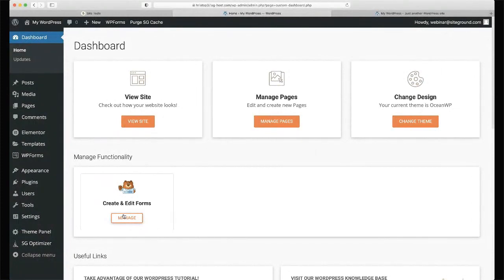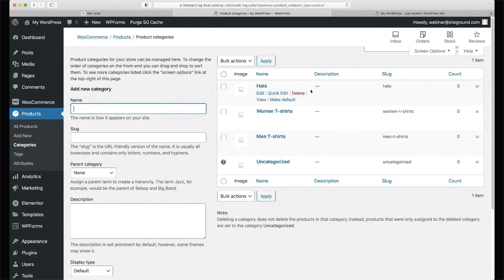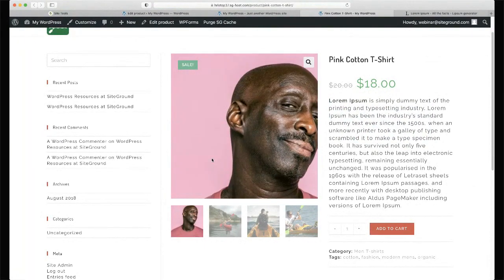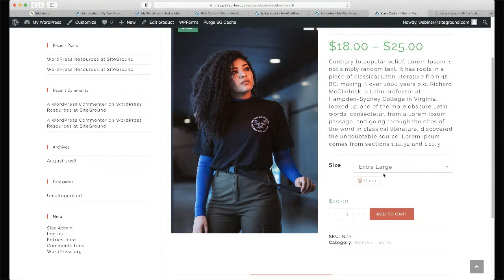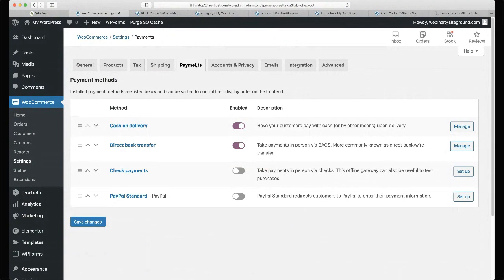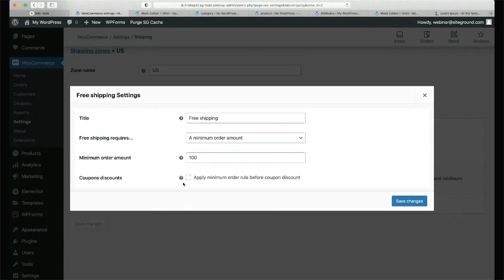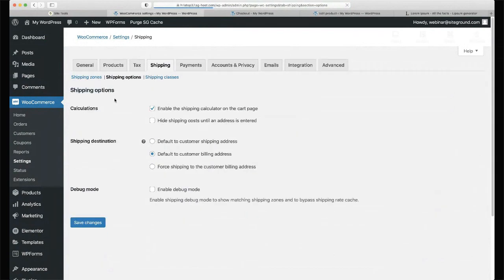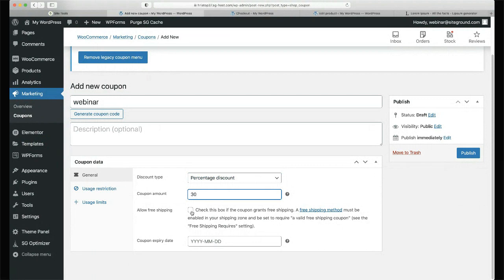How to Set Up a WooCommerce Store | Webinar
If you want to learn how to create an online store with one of the most popular and flexible platforms - WooCommerce, watch our 1-hour webinar on the topic. Hristo Pandjarov, Manager of WordPress Initiatives at SiteGround, will guide you step-by-step through the process of creating a WooCommerce store to your existing WordPress website. You will discover:

✅ how to add products and organize them into categories
✅ how to set up product description and variables
✅ how to set your pricing, shipping, and tax options
✅ how to generate the pages you want your visitors to see

⫷  FOLLOW US ⫸